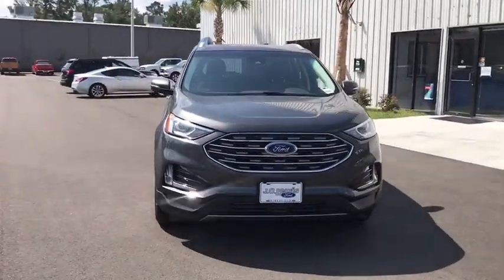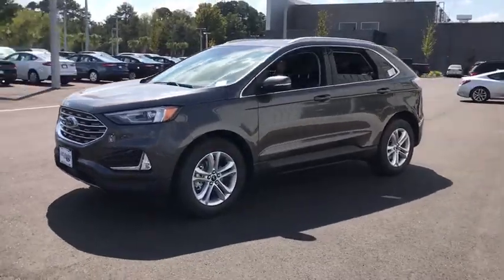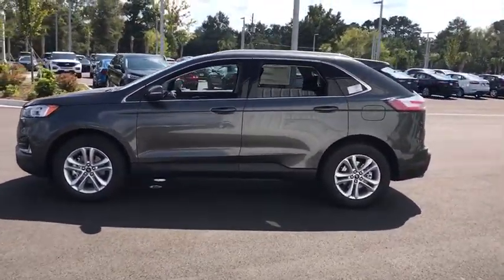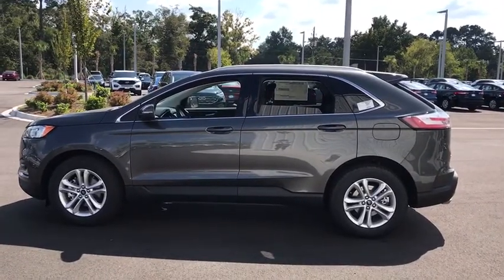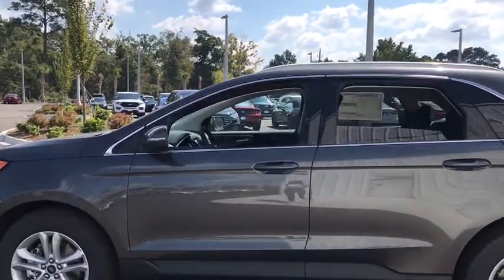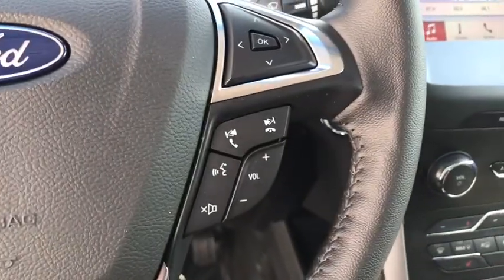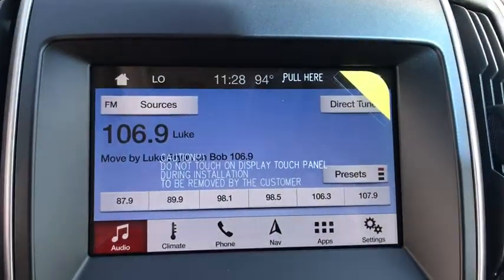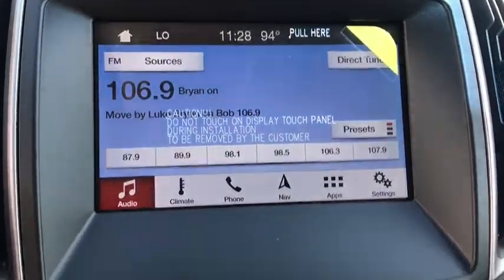2019 Ford Edge Brunswick, Jacksonville, Waycross, Jessup, Hinesville, GA HED80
Magnetic New 2019 Ford Edge available in Hinesville, Georgia at JC Lewis Ford Hinesville. Servicing the Brunswick, Jacksonville, Waycross, Jessup, GA area.

Magnetic Metallic 2019 Ford Edge SEL 201A FWD 8-Speed Automatic 2.0L Bluetooth, FordPass Connect 4G WiFi HotSpot, 110V/150W AC Power Outlet, 2 Driver Configurable 4.2 Color LCD Displays, ActiveX Seating Material Heated Bucket Seats, Adaptive Cruise Control w/Stop & Go, Auto High-beam Headlights, Blind spot sensor: Ford Co-Pilot360 - Blind Spot Information System (BLIS) warning, Convenience Package, Equipment Group 201A, Evasive Steering Assist, Foot-Activated Hands-Free Liftgate, Ford Co-Pilot360 Assist+, Front dual zone A/C, Lane Centering, LED Signature Daytime Running Lamps, Perimeter Alarm, Premium 9 Speaker Audio System, Rain sensing wipers, Rear Parking Sensors, Remote Start System, SiriusXM Radio, SiriusXM Traffic & Travel Link, SYNC 3 Communications & Entertainment System, Universal Garage Door Opener (UGDO), Voice-Activated Touchscreen Navigation System, Wheels: 18 Sparkle Silver-Painted Aluminum, Wireless Charging Pad.brbrRecent Arrival! 22/29 City/Highway MPG Price does not include Tax, Title and License fees; Price does include: $750 - Ford Credit Retail Bonus Customer Cash. Exp. 01/02/2020, $3,000 - Retail Bonus Customer Cash. Exp. 11/13/2019, $500 - Retail Customer Cash. Exp. 01/02/2020